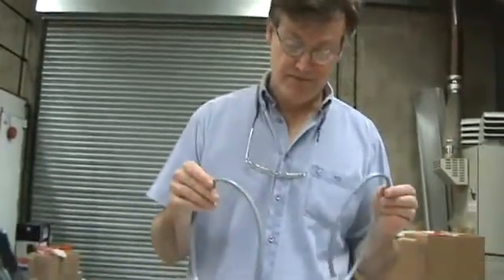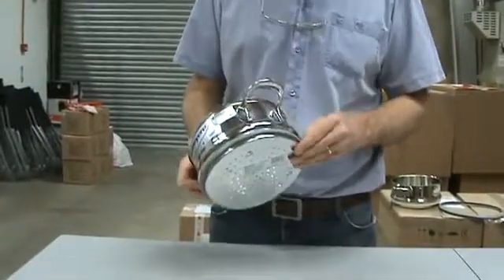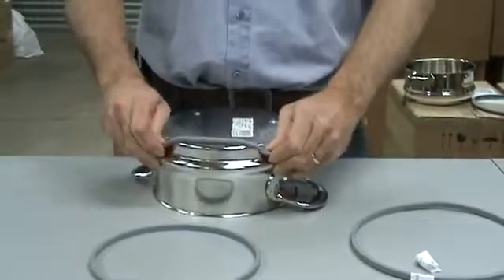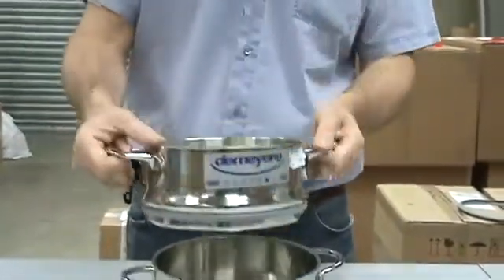How to replace a Demeyere steamer gasket - Art of Living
How to replace a Demeyere steamer gasket